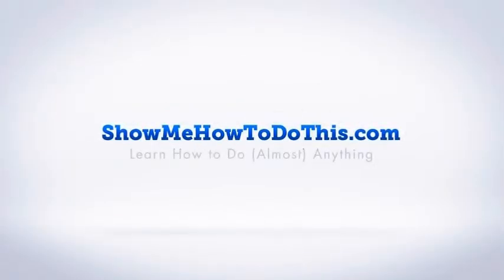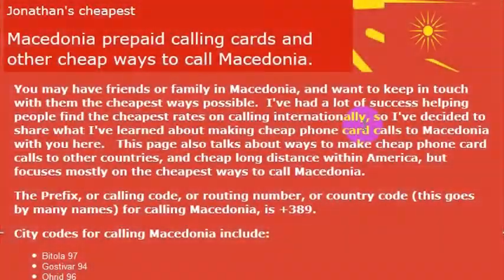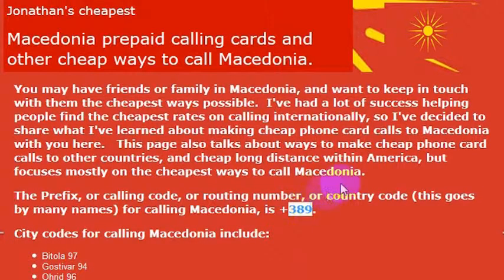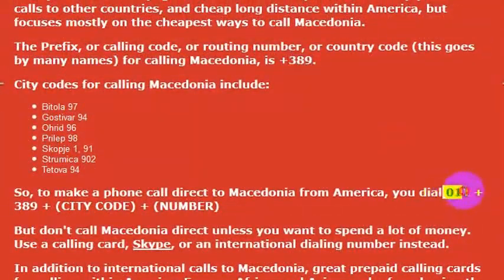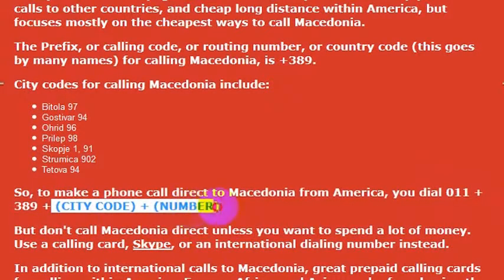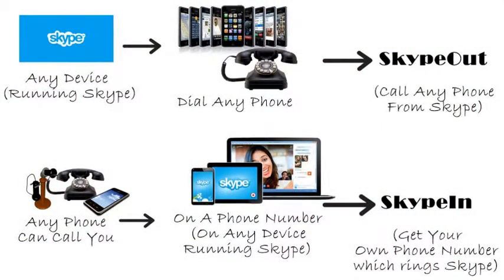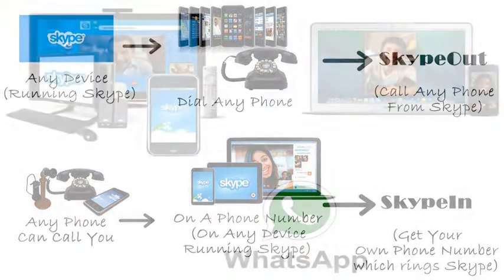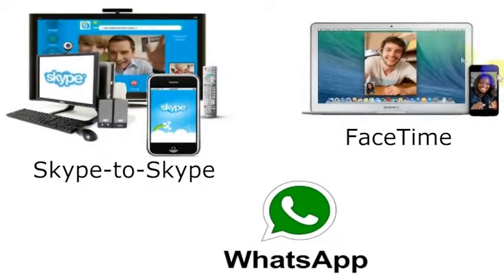How To Call Macedonia From America (USA)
How to Call Macedonia from anywhere in the United States